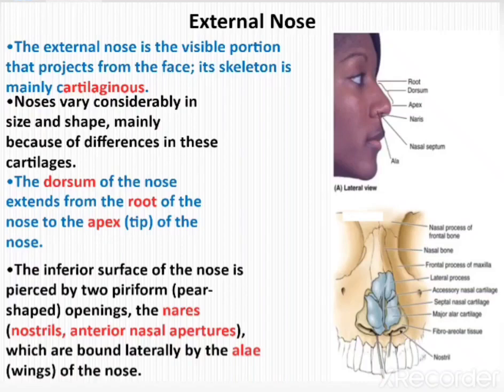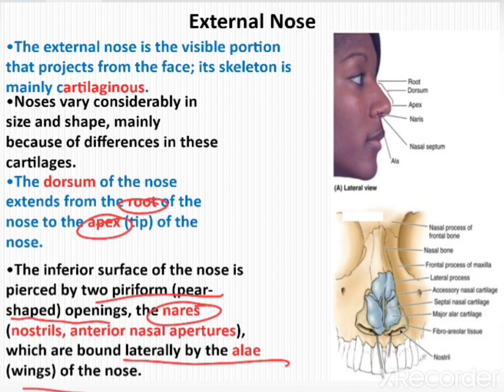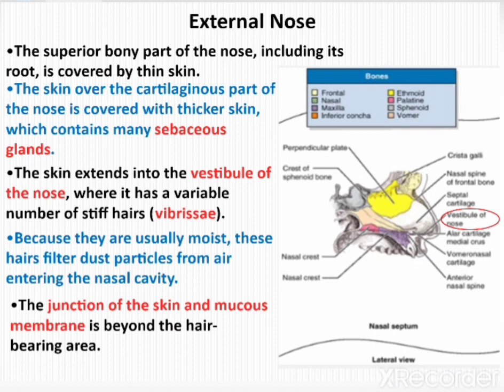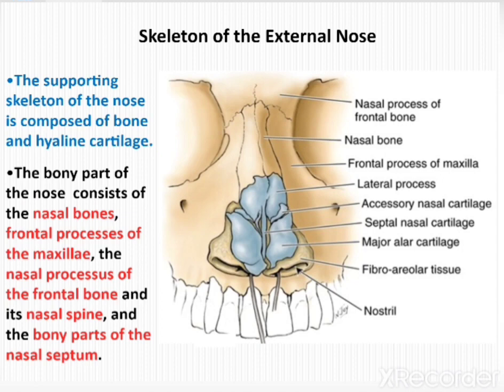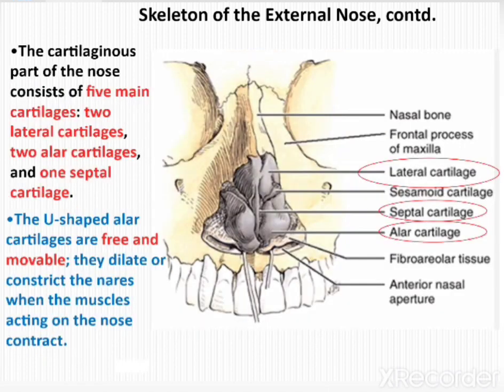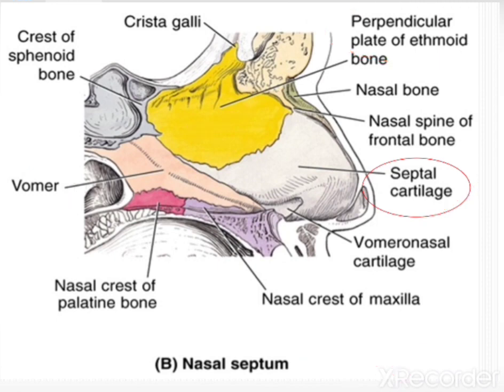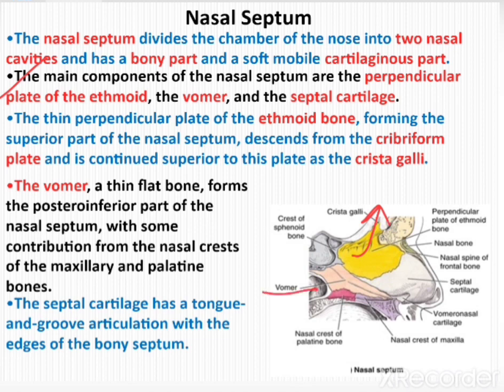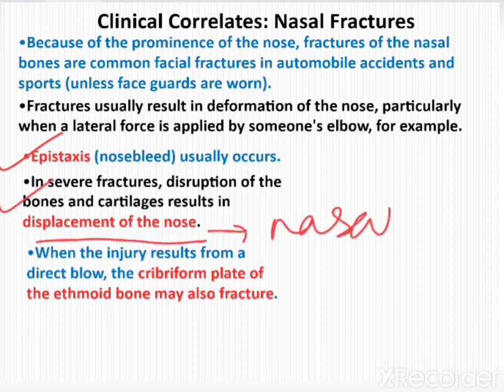External nose anatomy